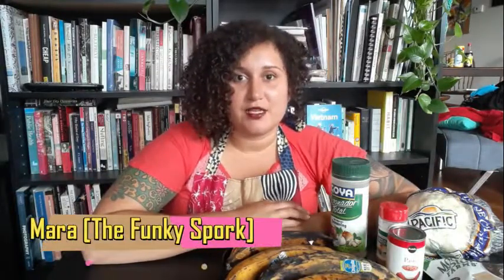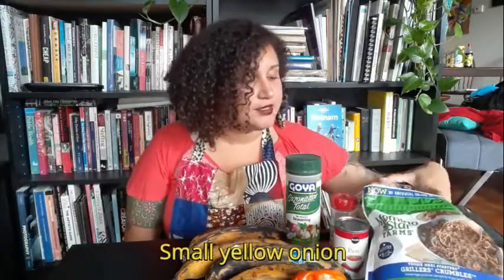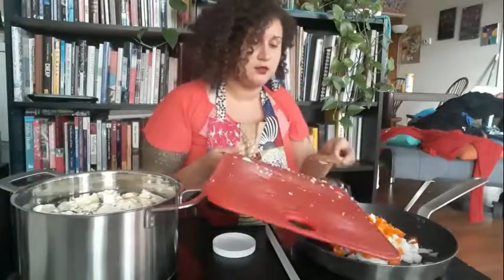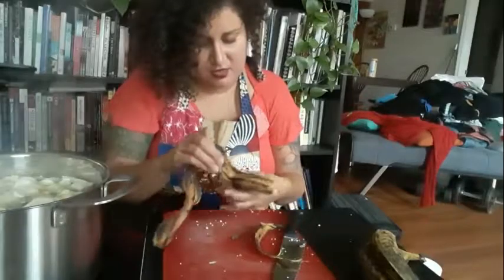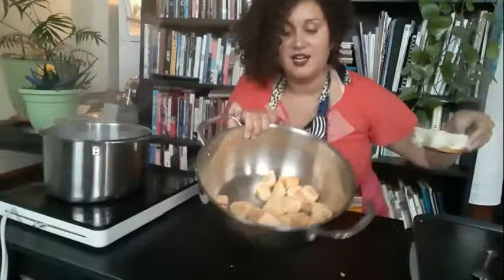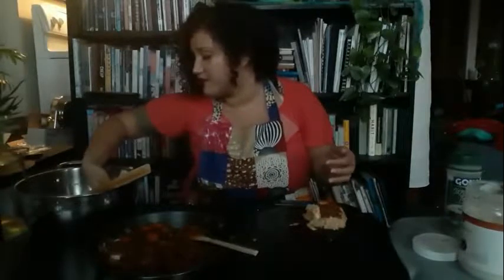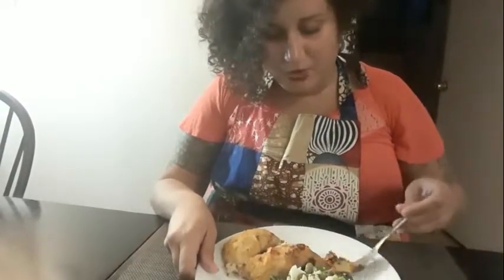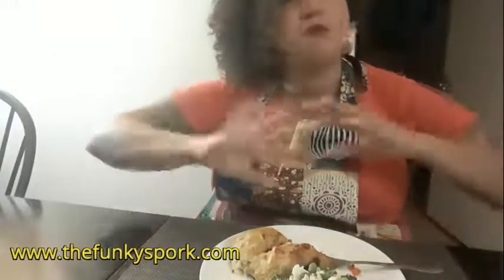Platano Relleno |Stuffed Plantain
This Dominican and Puerto Rican-inspired dish is fun, delicious, and a definite crowd-pleaser. I hope you enjoy creating (and eating) this as much as I do! :)

[Full disclosure] I was misleading in describing this dish as being vegan. The Morning Star brand is currently vegetarian and in the process of transitioning over to vegan, so this dish is therefore vegetarian and NOT vegan. You CAN, however, make this into a vegan dish by using textured vegetable protein, instead!

Hello! My name is Mara, and I am the Creator of The Funky Spork. I am passionate about sharing my yummy, easy, healthy & quirky recipes & local dining features with you and your family!